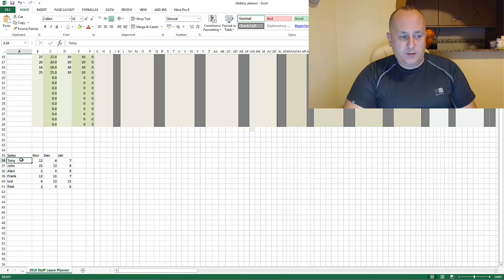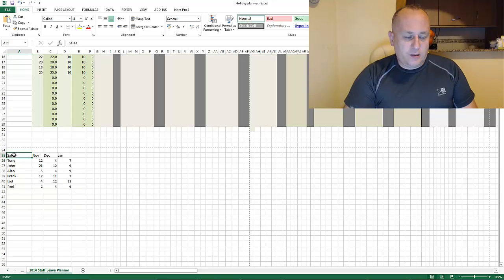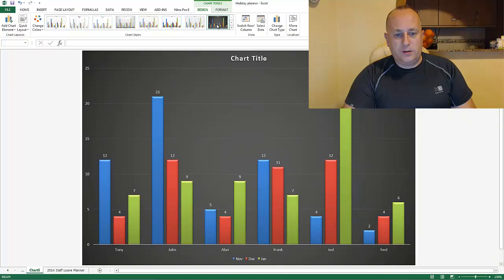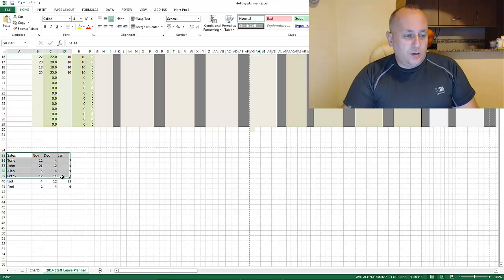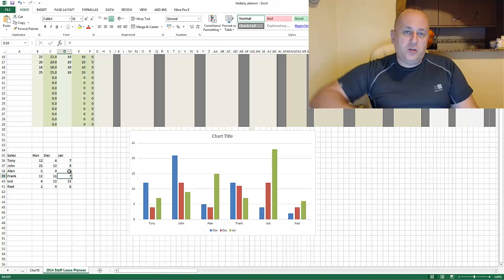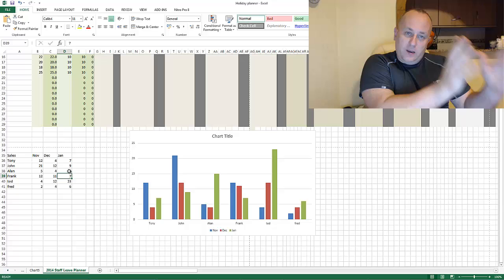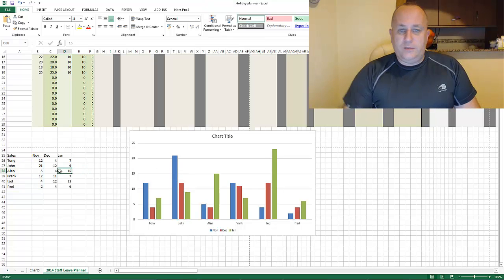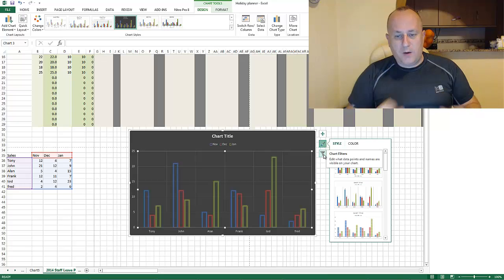How to create Excel Charts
How to make graphs in Excel quickly and either on the same spread sheet or on its own page.